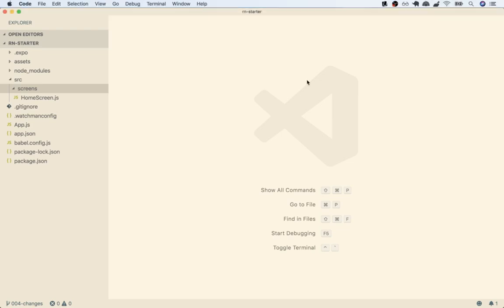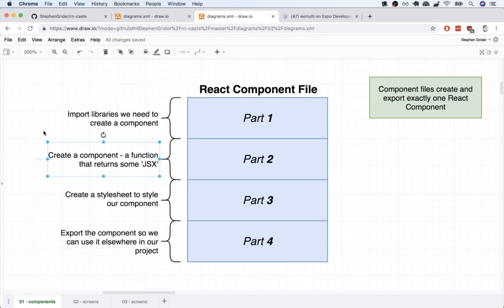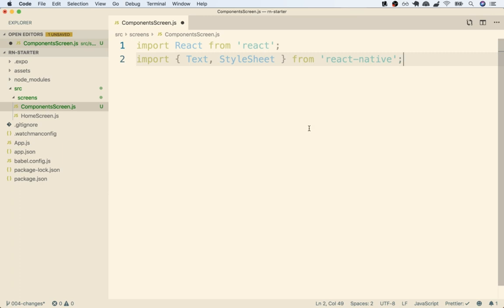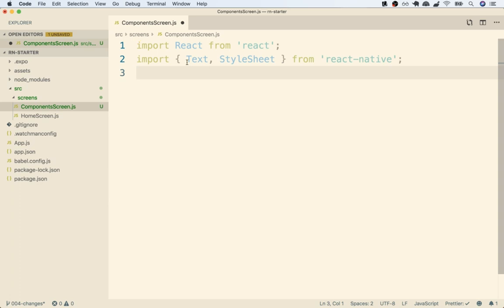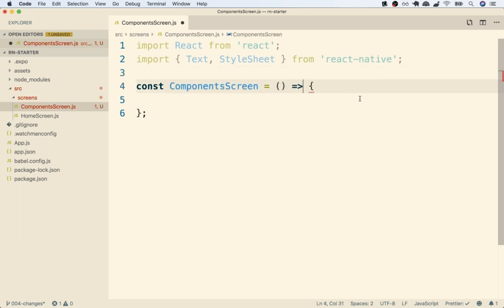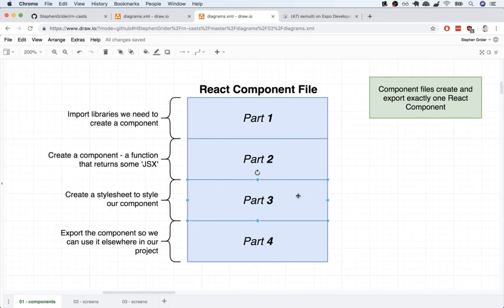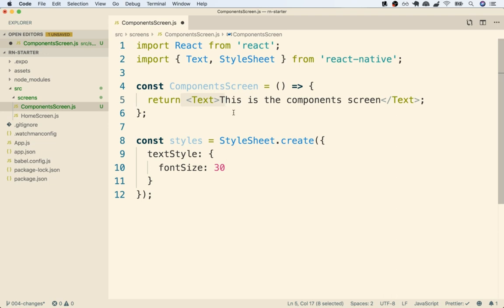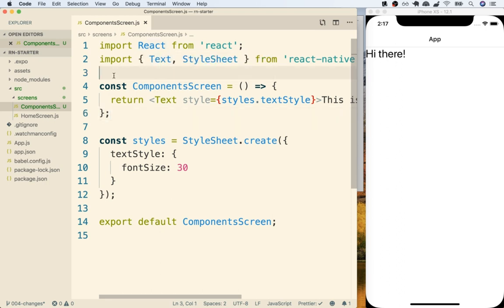Lecture # 4 Overview of React Components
Create native apps for Android and iOS using React Native combines the best parts of native development with React, a best-in-class JavaScript library for building user interfaces.
Use a little or a lot. You can use React Native today in your existing Android and iOS projects or you can create a whole new app from scratch in this course we will provide complete React Native Course in this tutorials in the form of series.